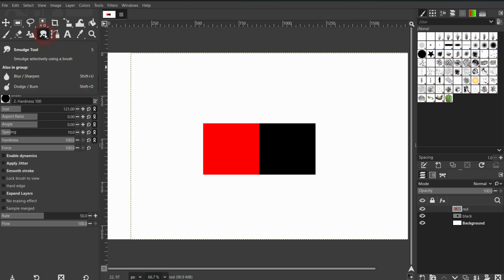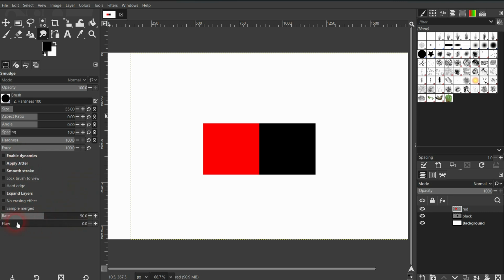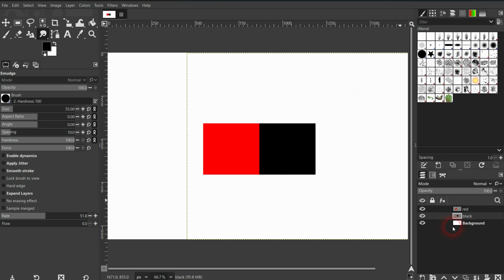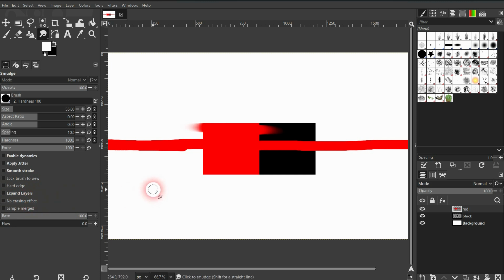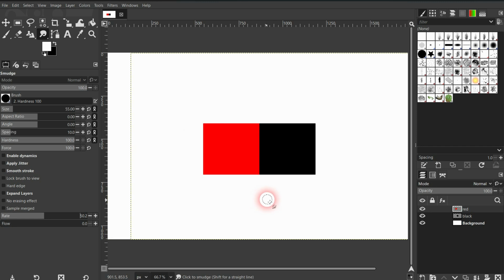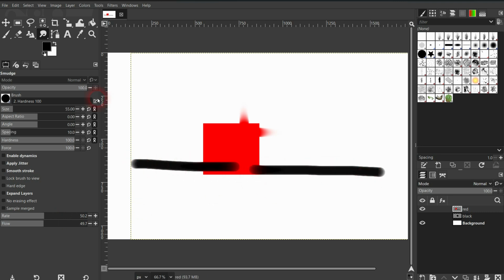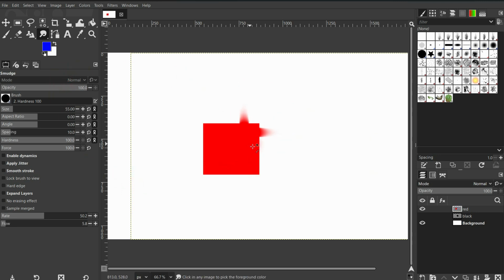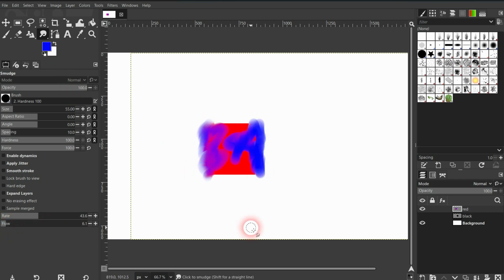Smudge Tool Basics in Gimp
Learn Gimp in 365 Days - Day 110: In this tutorial I'll show you the basics of the smudge tool in Gimp.